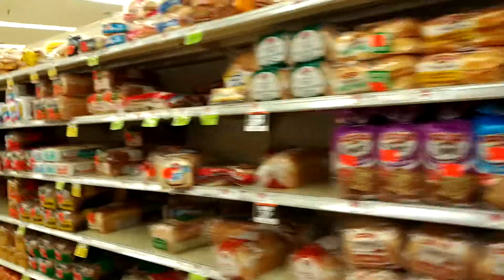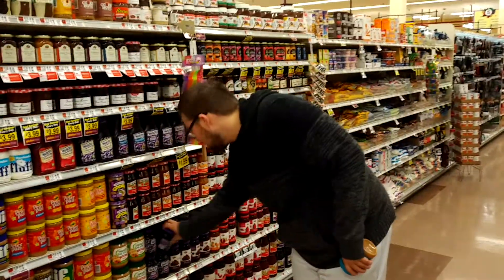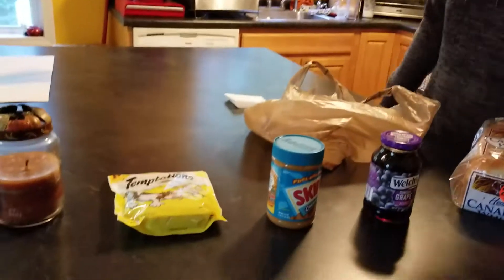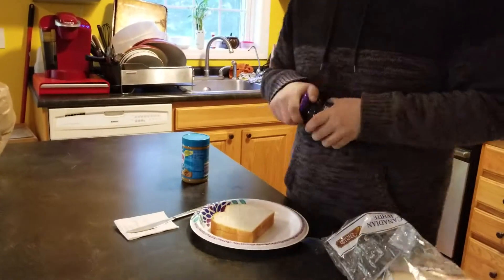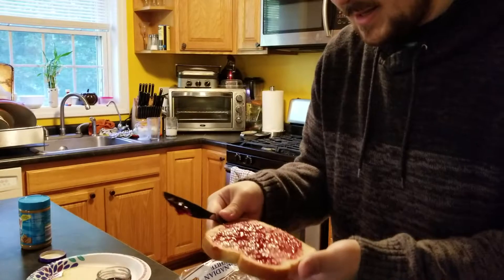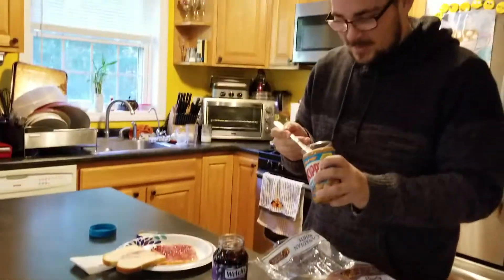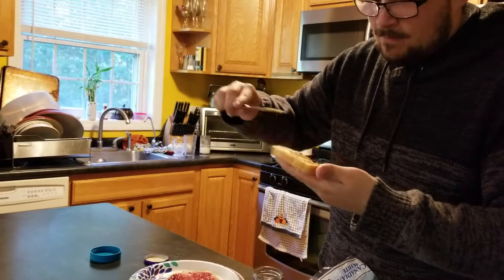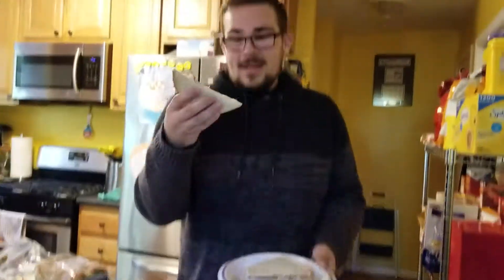Com 128 Dylan Robicheau #1